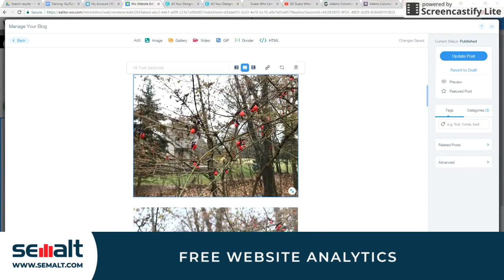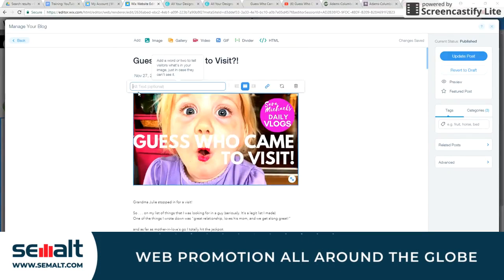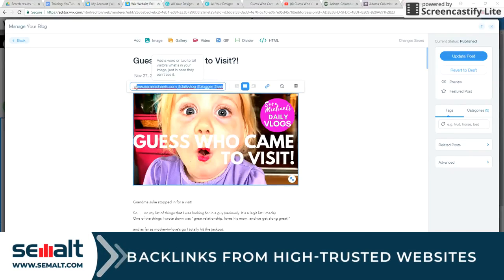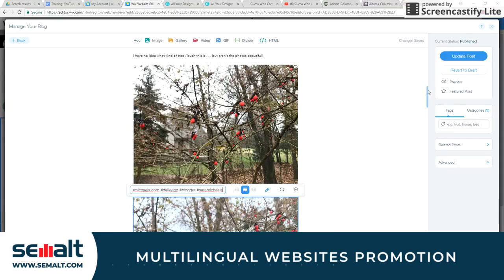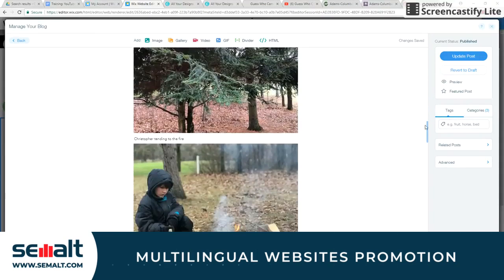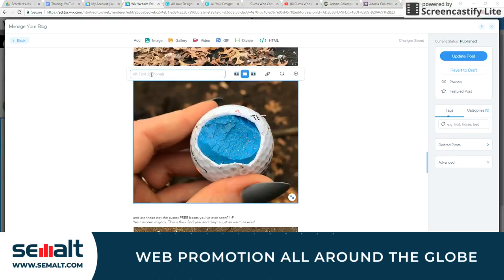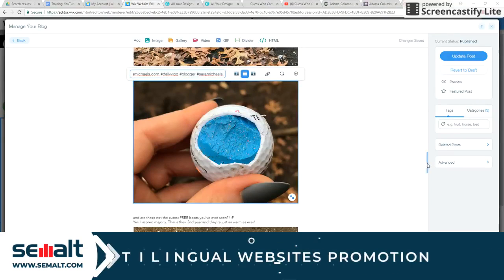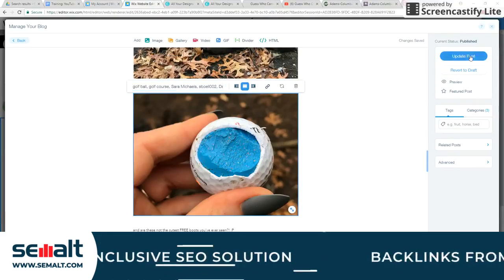What to Do Right After Posting a Blog (Alt Text Links) and Before Anything Else! - Semalt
96fbc1c269c678596c6bb8ea6ba4c33d